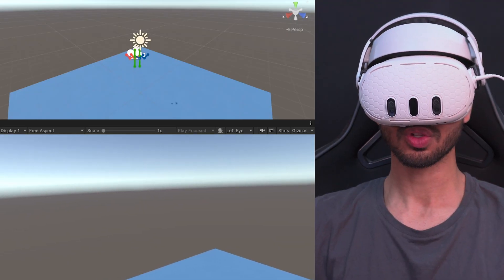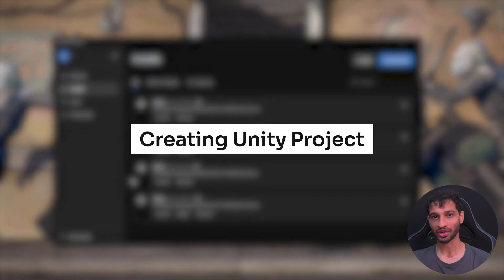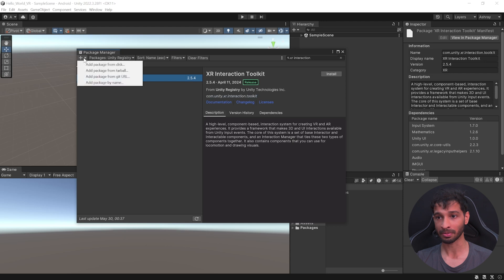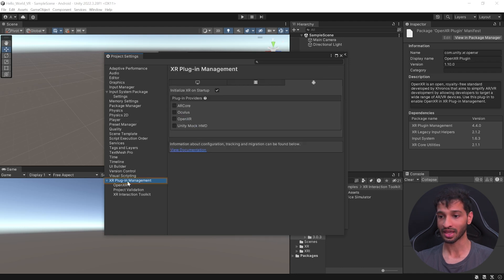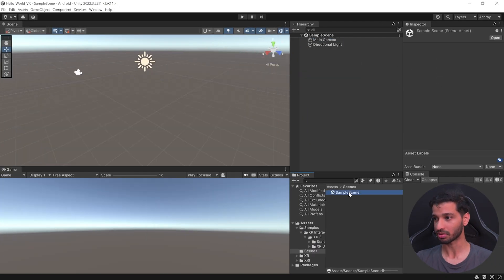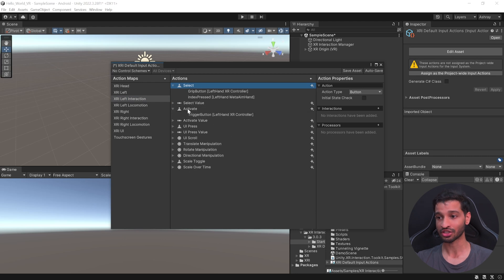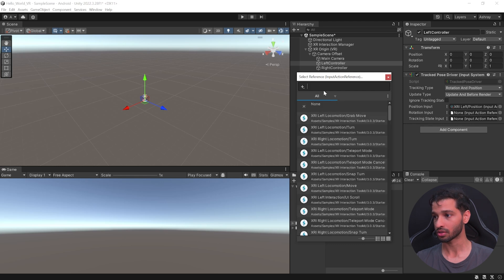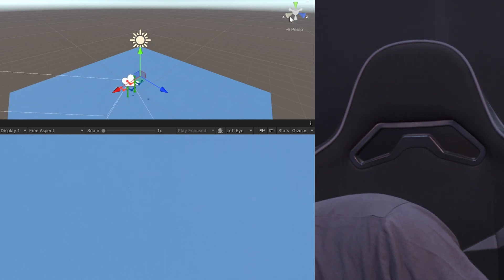How to make a VR game?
00:00 Introduction
00:10 Downloading Unity Game Engine
01:59 Installing VR Packages
03:09 Project Setup
04:41 Scene Setup
08:21 Conclusion